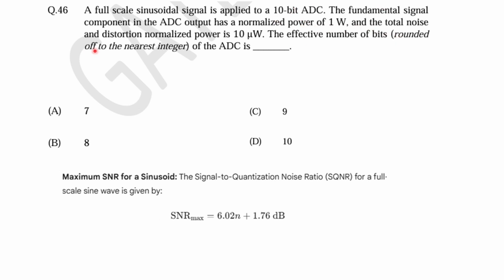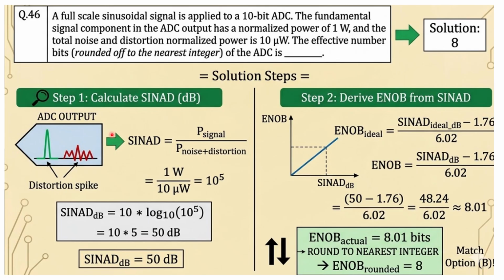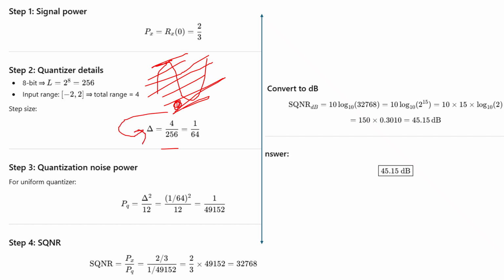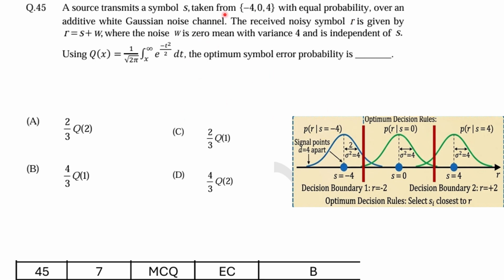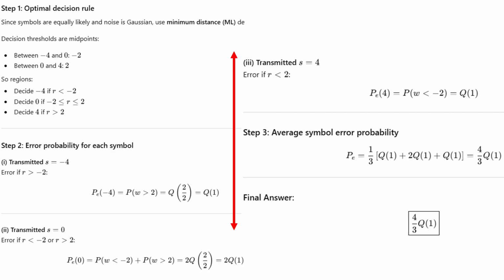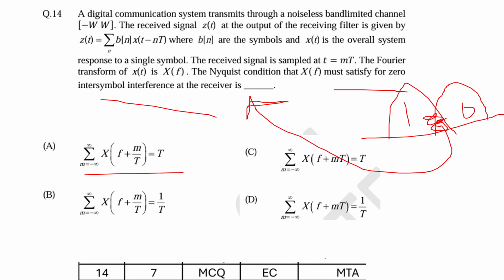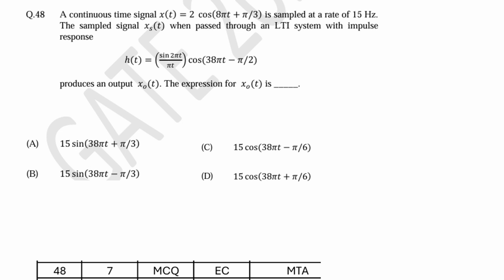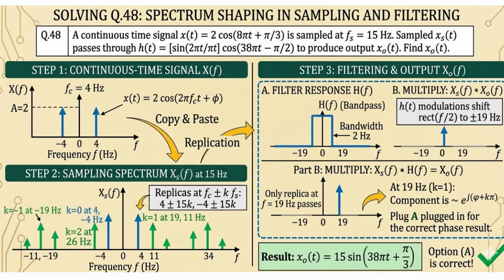GATE Q&A 2024From Unit-3&4 /// ANALOG & DIGITAL COMMUNICATION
Passband Transmission SystemUNIT-4, Part-2

Baseband and Digital Modulation Techniques UNIT-3, Part-II